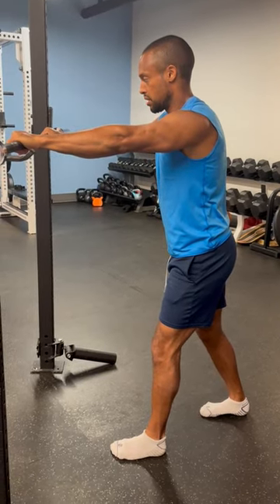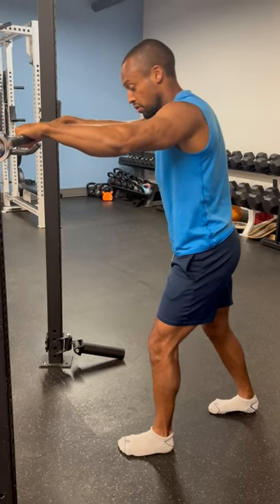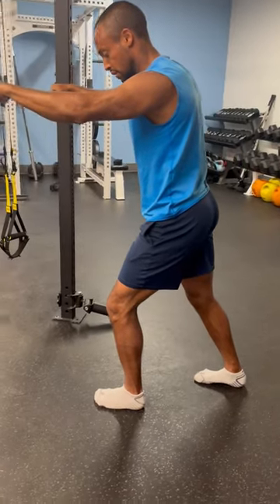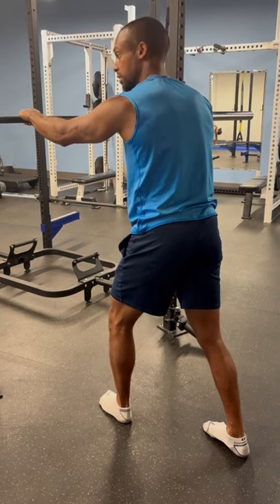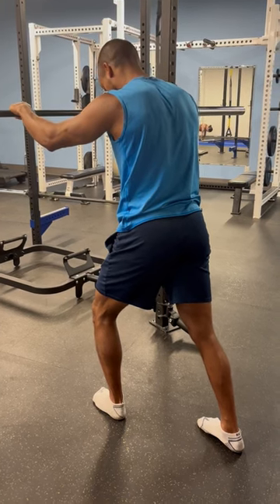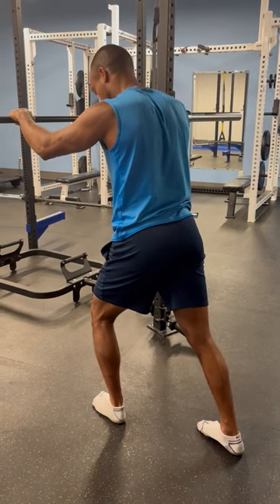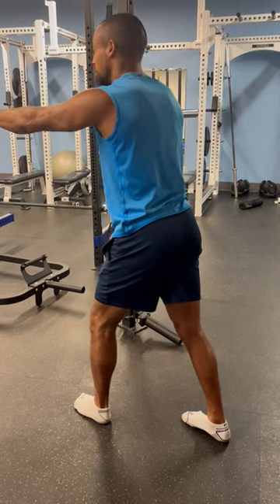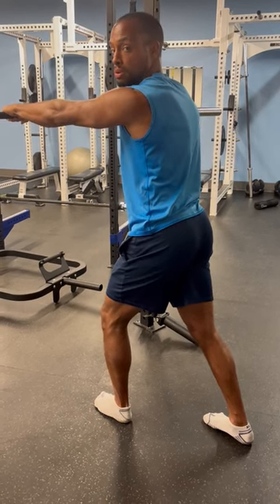Wall or bar assisted lunge position back leg calf stretch drill